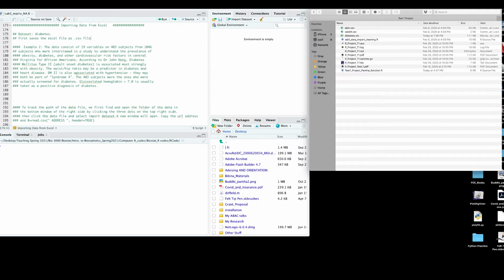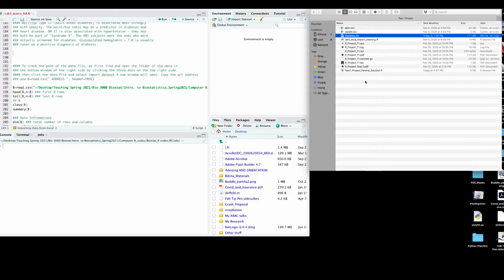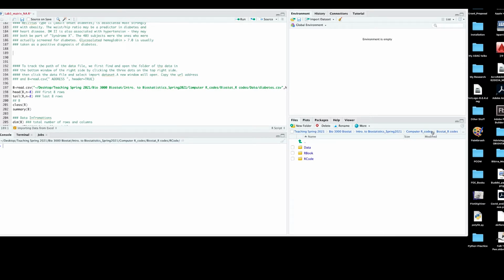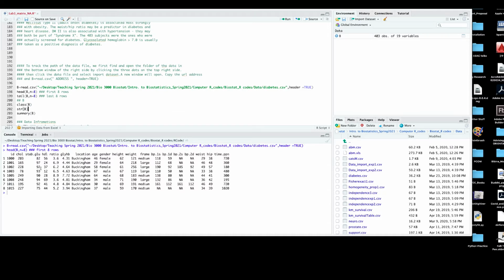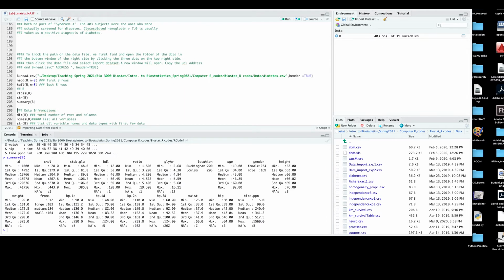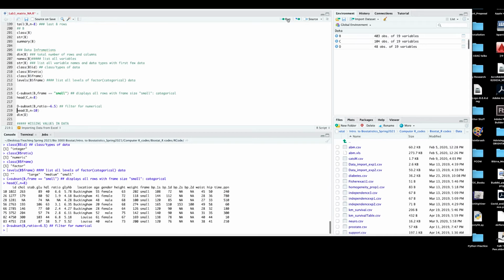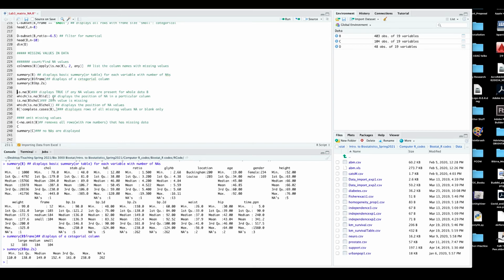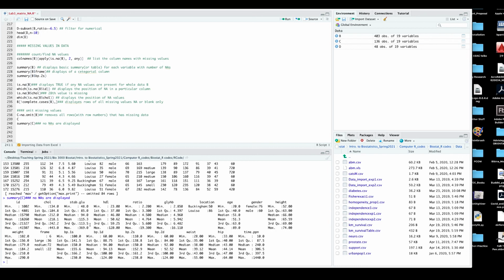Introduction to Biostatistics: Data import/read in R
Importing and reading excel data in R